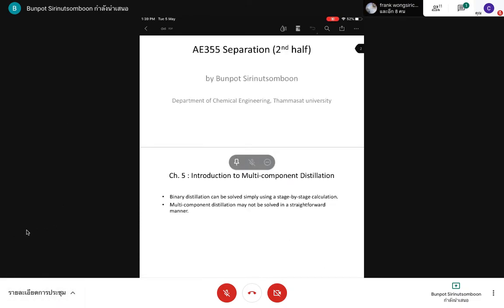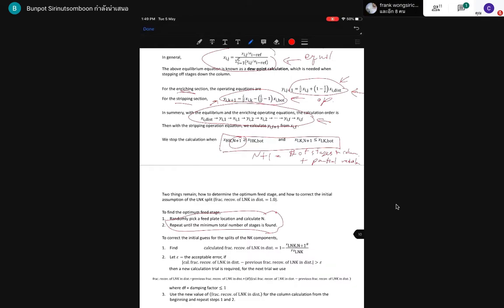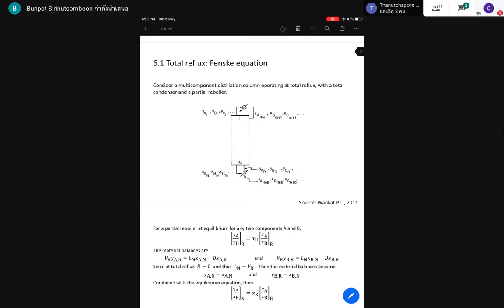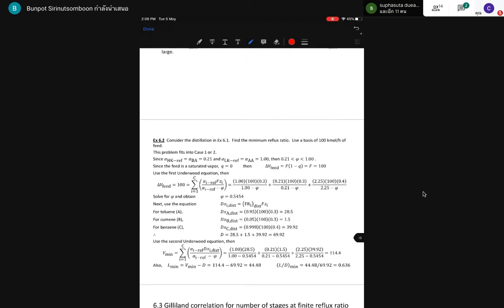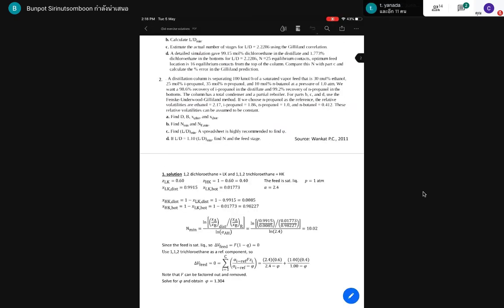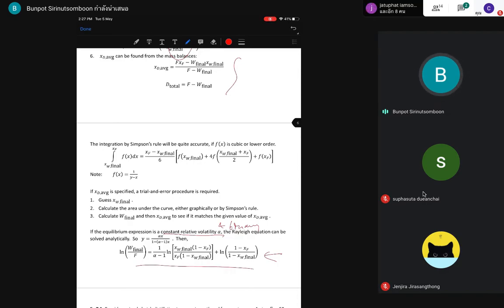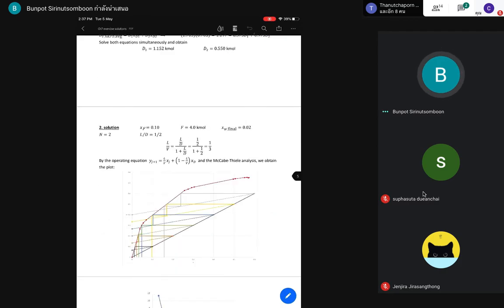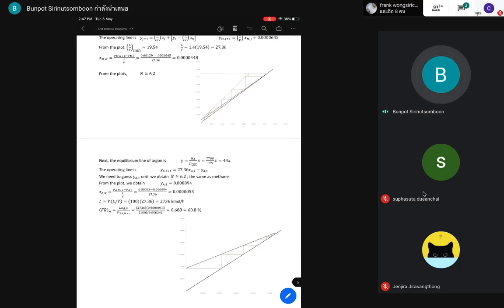chap 6-8 review